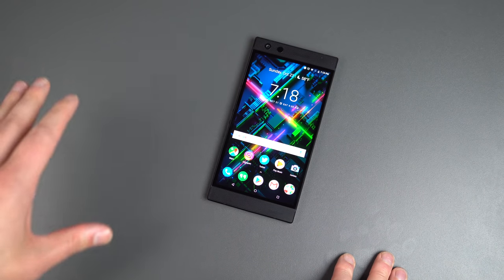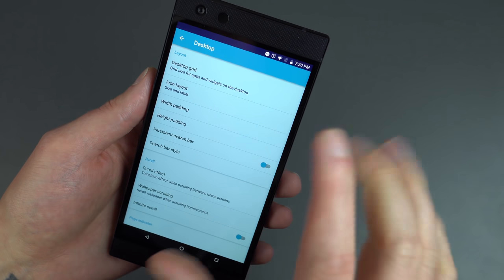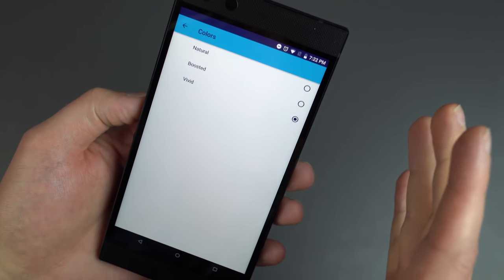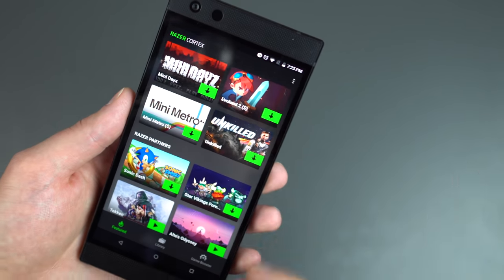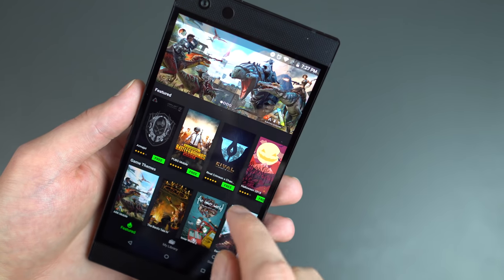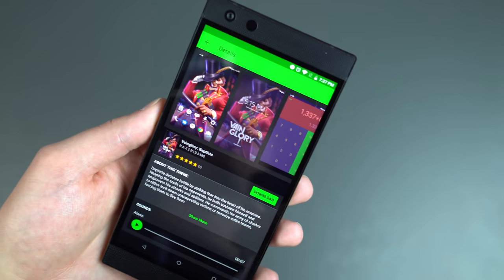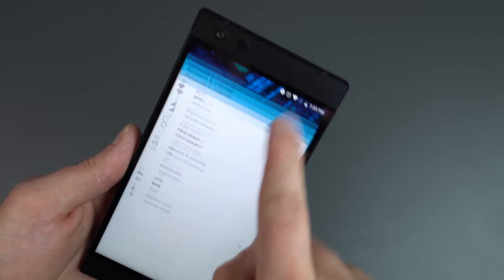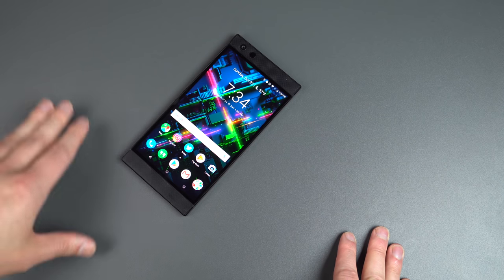10+ Tips & Tricks for Razer Phone 2!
The Razer Phone 2 has arrived and with it comes a mobile gaming experience like none other. 120Hz UltraMotion display, Snapdragon 845 processor, 8GB RAM, plus a 4,000mAh battery powering it. This is one helluva machine. Should you need a few tips and tricks to get the most out of it, look no further!